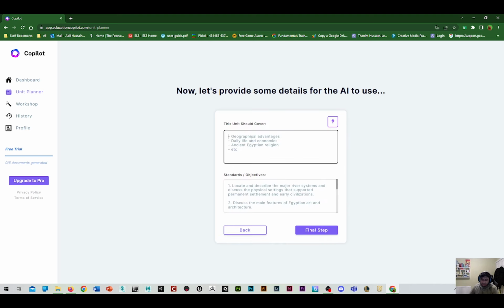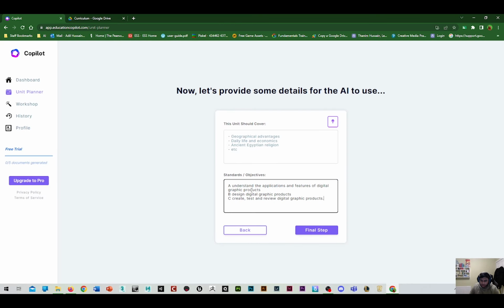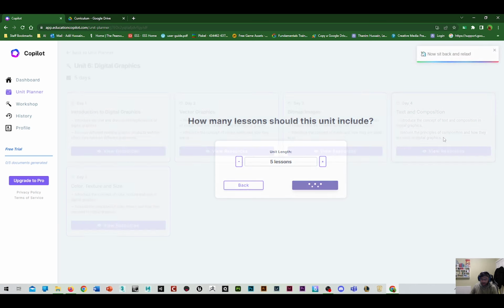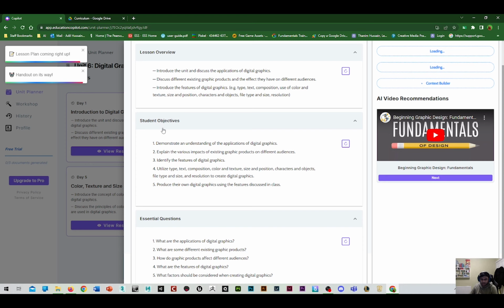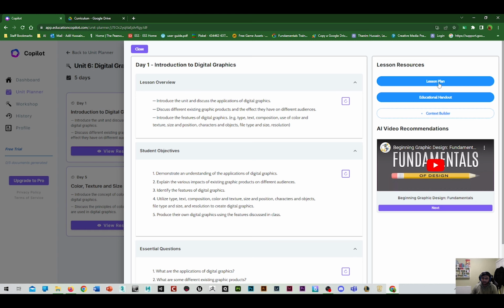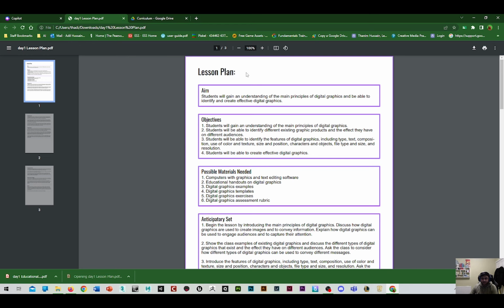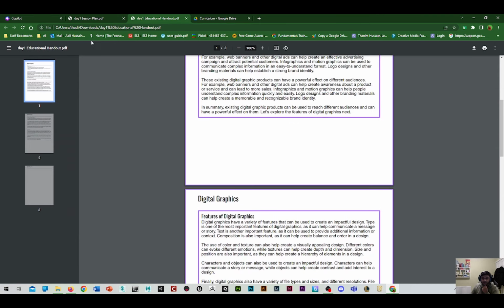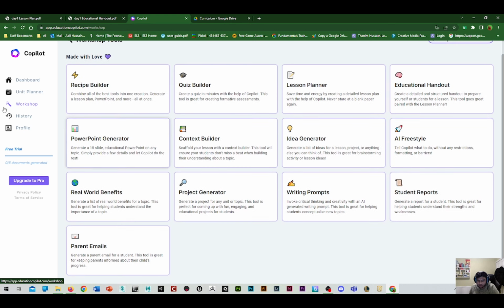Educational Evolution: Education CoPilot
Hello, innovators in the realm of educational technology! We continue our journey with the seventh waypoint in our series: 'Education CoPilot: Navigating the Future of Learning'.

In this episode, we set our sights on Education CoPilot, a revolutionary platform designed to support educators in the digital age. We'll unravel the intricacies of this innovative tool, spotlighting how it's changing the way we approach education.

Education CoPilot is not just another edtech platform. It's a comprehensive solution that empowers teachers, aids students, and bridges the gap between traditional and digital learning. But what makes it unique? How does it work? What benefits can it bring to you as an educator or instructional designer? We'll delve into these questions and more.

As participants in the ever-evolving world of education, it's crucial that we stay abreast of these technological advancements. Understanding how tools like Education CoPilot can be leveraged allows us to create more engaging, personalized, and effective learning experiences.

Join me as we explore Education CoPilot, gaining insights into its functionalities and the transformative role it can play in the educational landscape. Together, we're forging the future of education one video at a time.